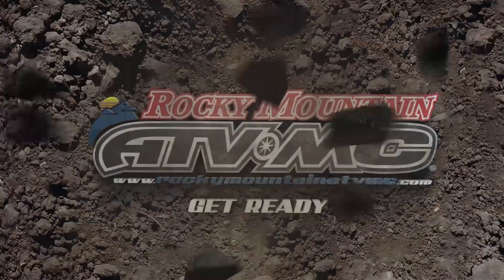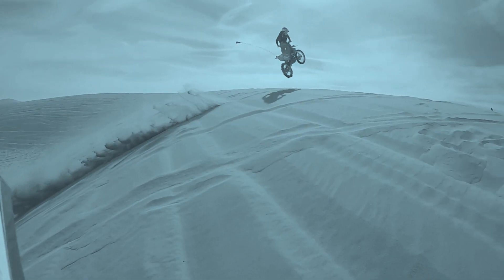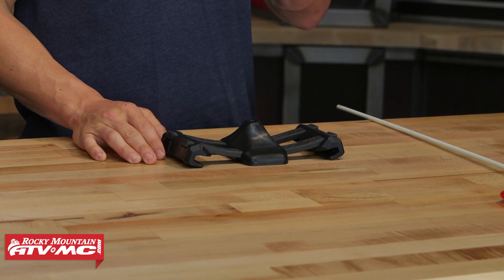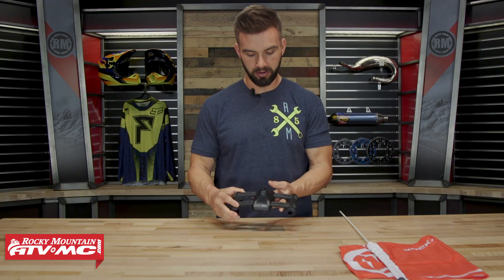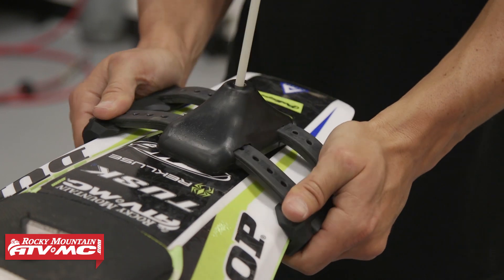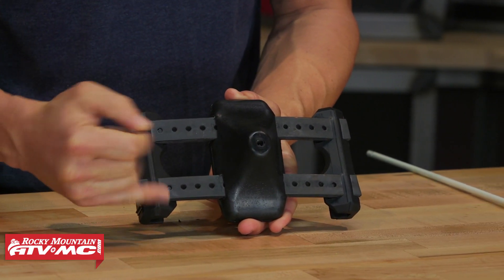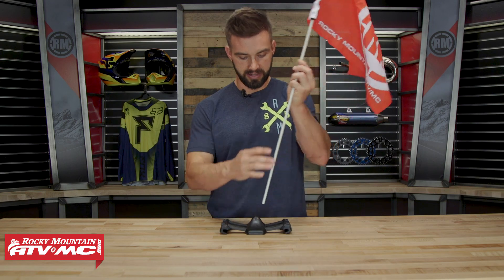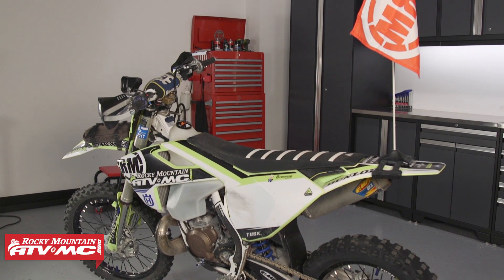ZenXTen Universal Motorcycle Flag Mount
The whip flag mount that solves every issue with other MX flag mounts. No tools necessary easy to adjust if your bike has a rear fender this dune whip will mount up. The most simple, versatile and unique setup available for the Motocross community. The chances of you breaking a whip using this setup is slim, possible though so hopefully you’re ok if you find a way to do it.
Just setup your whip at home and adjust it to fit and you’re done. Show up to the dunes, clip the whip on and ride. Ready to head home pop it off and store it in the corner till next time.